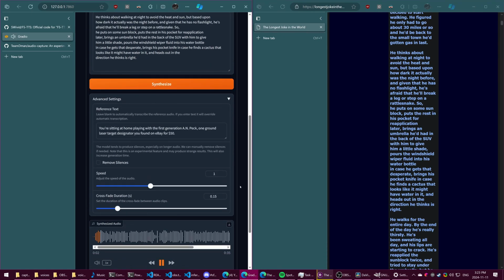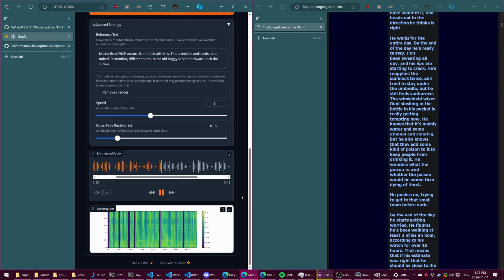F5-TTS voice cloning demonstration